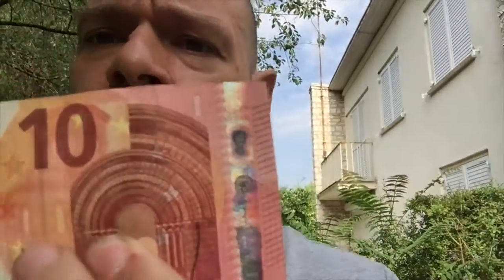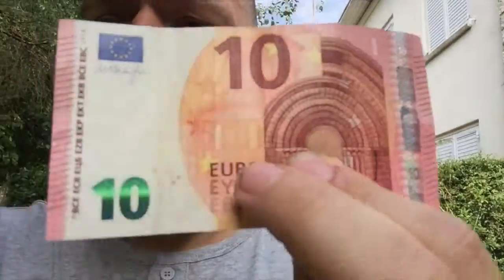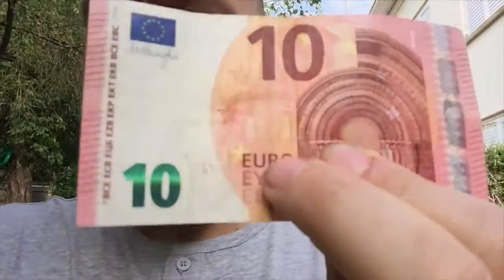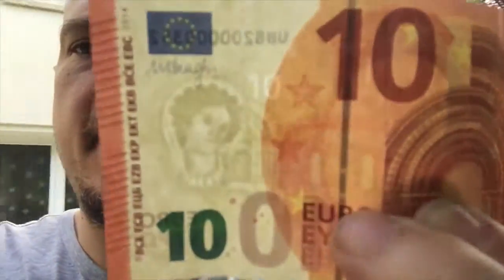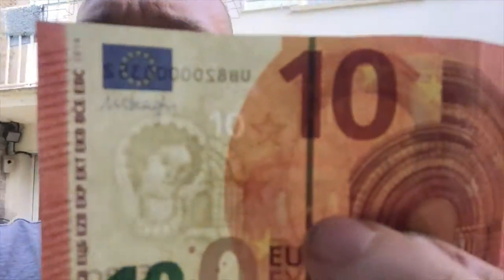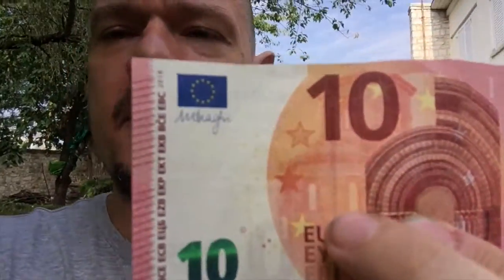How to differentiate the false from the authentic? (T3X01)